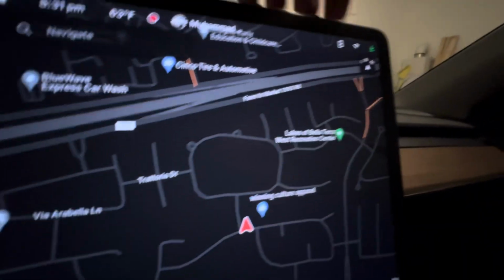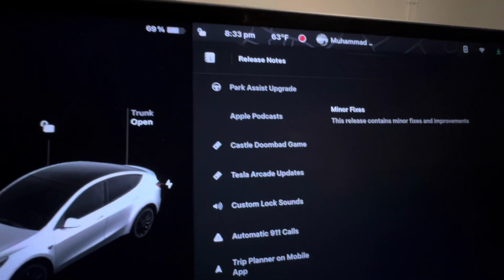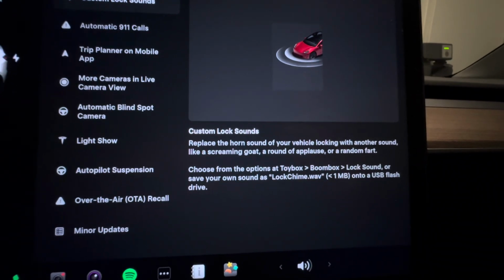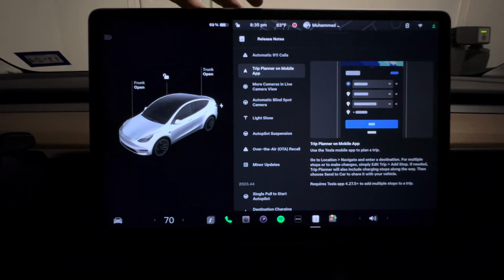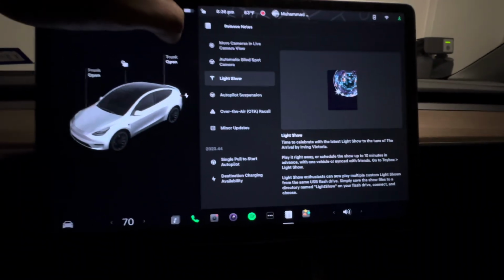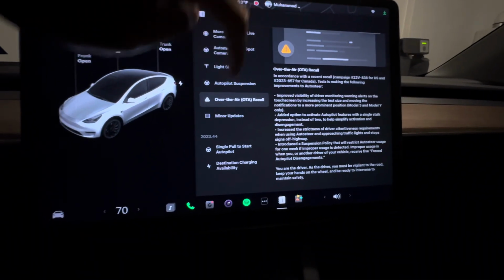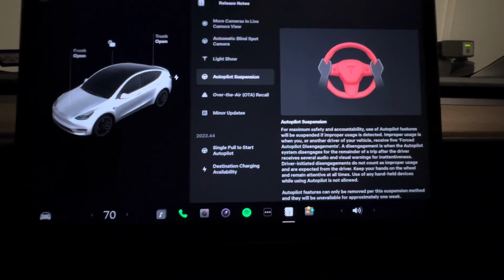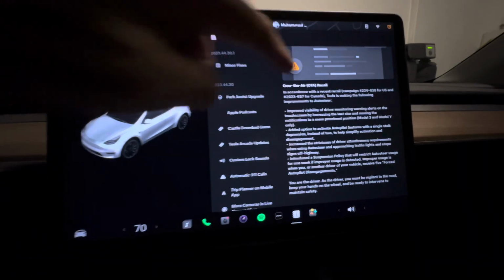Tesla Model Y Holiday Update 2023.44.30.1 is here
Tesla Model Y / 3 Holiday Update 2023
Update # 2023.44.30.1 , also explains about the Tesla Recall with OTA Update